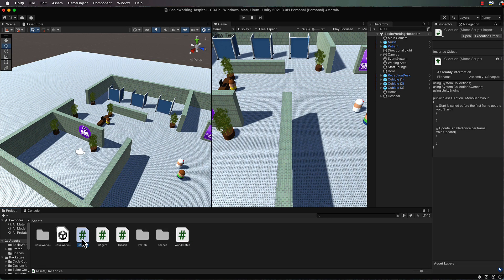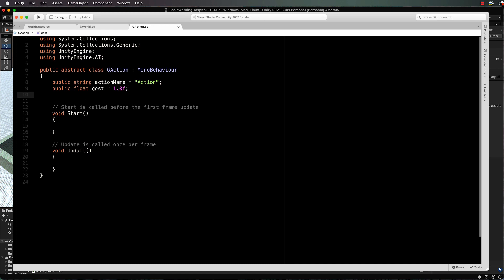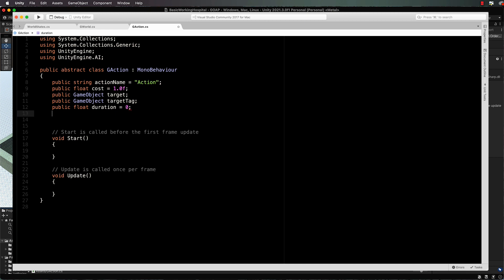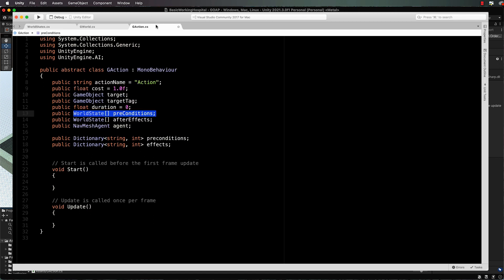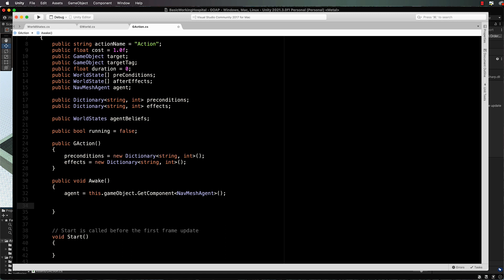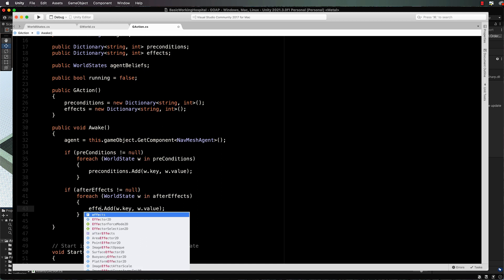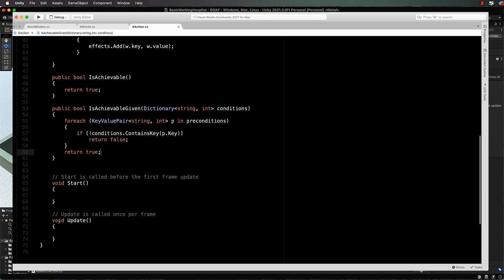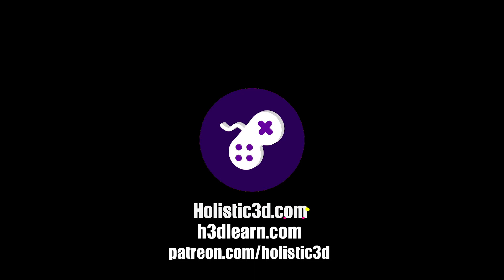Goal Oriented Action Planning Part 5